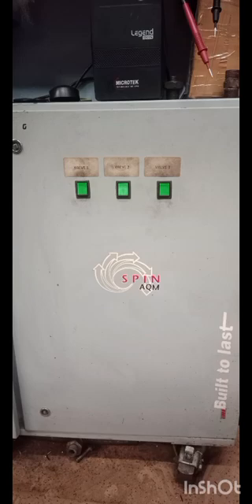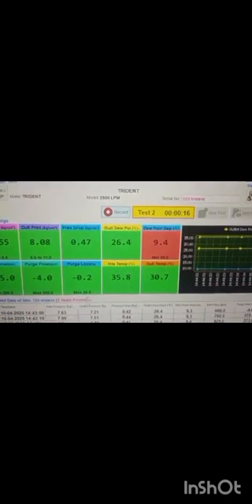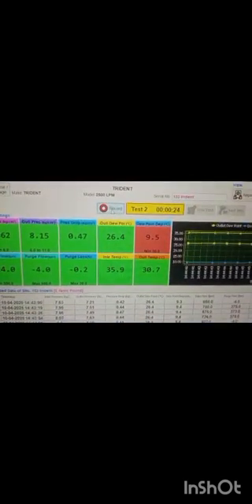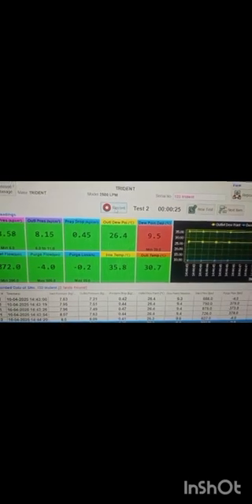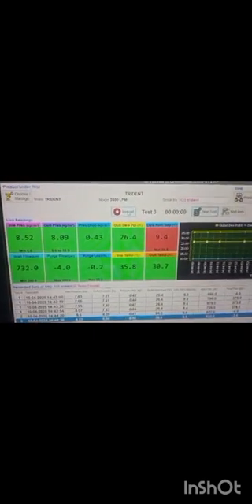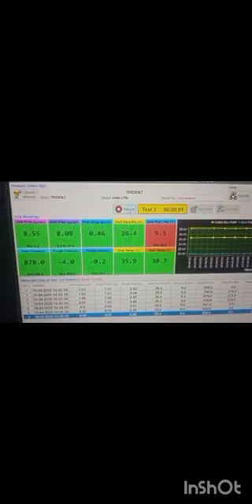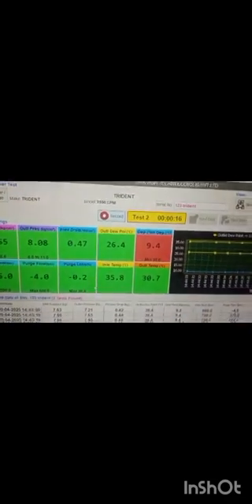Air Dryer Testing Procedure in Electric Locomotives | WAP-7/WAG-9 | ELS VSKP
This video demonstrates the Air Dryer Testing Procedure in WAP-7 and WAG-9 locomotives at Electric Loco Shed, Visakhapatnam (ELS/VSKP).

Air dryers are critical for removing moisture from the compressed air system, ensuring reliable operation of brakes and pneumatic equipment. Periodic testing helps ensure efficiency and safety in train operations.